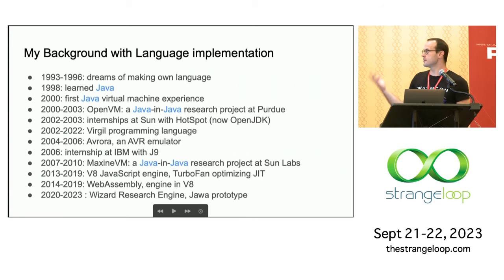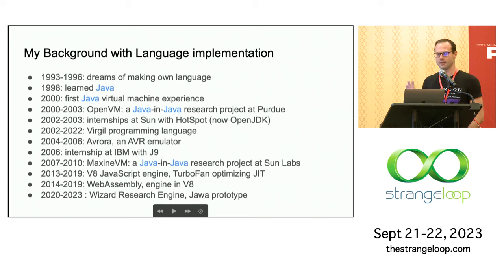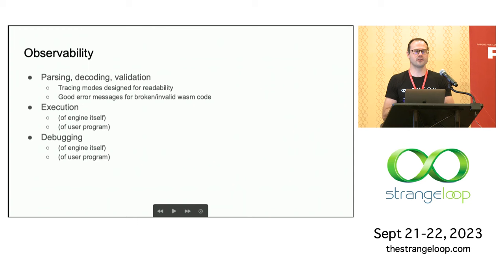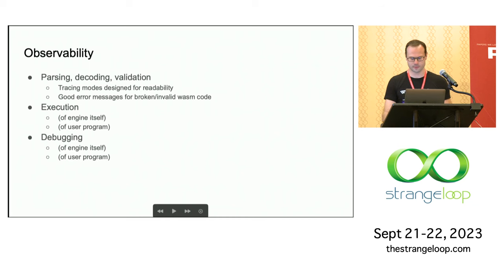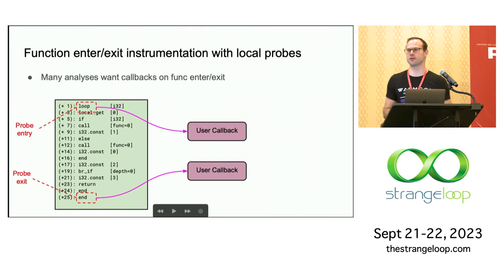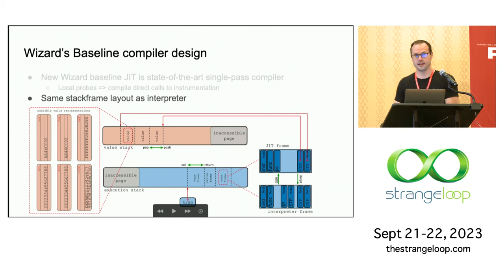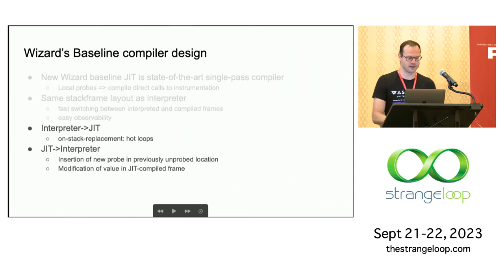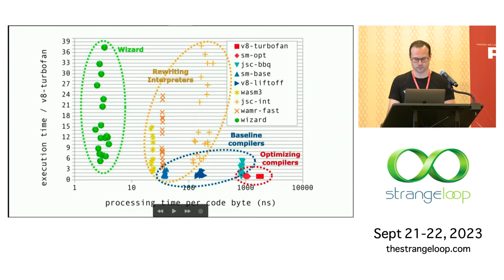"Inside the Wizard Research Engine" by Ben L. Titzer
WebAssembly offers the hope of a fast, portable low-level target that competes with native code performance, but without many of the drawbacks of native code. Born in the Web, Wasm now runs in many contexts, such as embedded systems, cloud and edge deployments, and blockchains. With new features coming to Wasm that add garbage-collected data, first-class functions, and stack switching, it offers the tantalizing opportunity to retarget many programming languages for greater safety and portability. Yet these new features offer new challenges, and some of the same challenges facing managed runtimes. In this talk, I will outline my work on a new Wasm engine, Wizard, designed for instrumentation, dynamic analysis, and experimentation in VM design. In particular, I’ll cover its innovative in-place interpreter and the instrumentation capabilities that unlocks.

Ben L. Titzer
Principal Researcher, Carnegie Mellon University

Ben L. Titzer is a Principal Researcher at Carnegie Mellon University. A former member of the V8 team at Google, he co-founded the WebAssembly project, led the team that built the implementation in V8, and led the initial design of V8's TurboFan optimizing compiler. Prior to that he was a researcher at Sun Labs and contributed to the Maxine Java-in-Java VM. Currently, he is working on a new Wasm research engine and several WebAssembly-related research projects. He is the designer and main implementer of the Virgil programming language.

Recorded on Sept 21, 2023 in the PWLConf track at Strange Loop 2023 in St. Louis, MO.